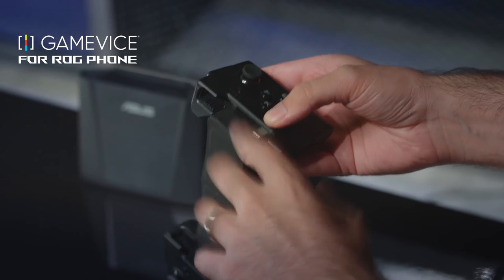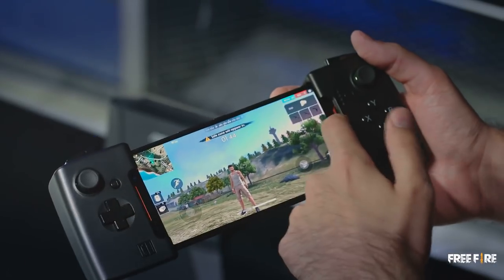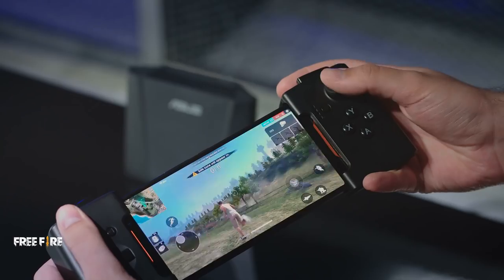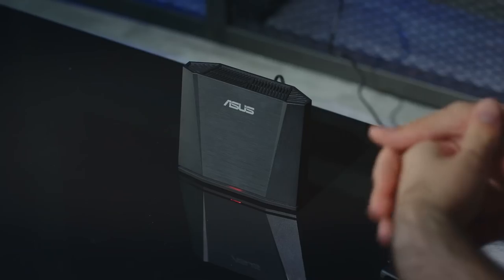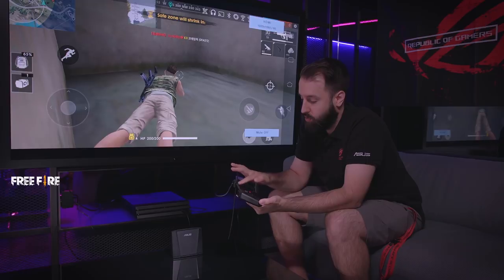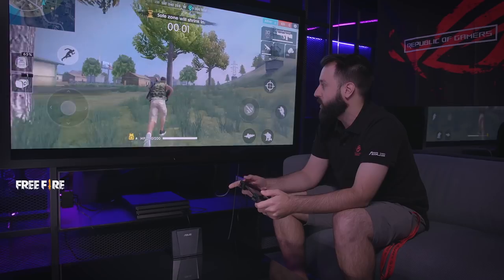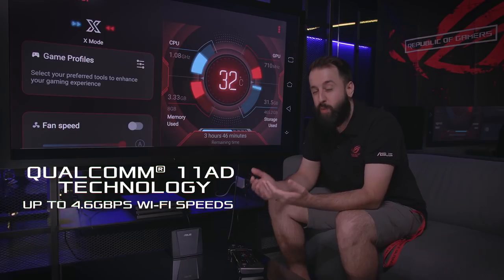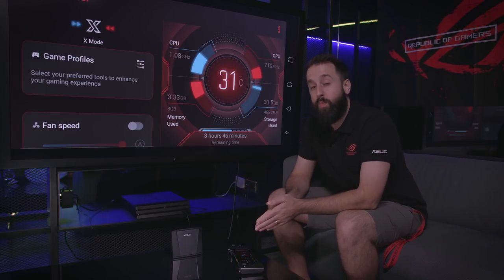Take control with ROG Phone - Gamevice & WiGig Display Dock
Set up your ROG Phone for the living room with the ROG Phone edition of Gamevice and the ASUS WiGig Display Dock.
ROG Phone morphs into a portable console with a full inventory of physical gaming controls and ultra-low-latency wireless display connectivity featuring Qualcomm® 11ad technology for 60GHz Wi-Fi.
With this set-up, you can expand your in-game controls and wirelessly stream the display to the big screen, perfect for playing with friends at home.